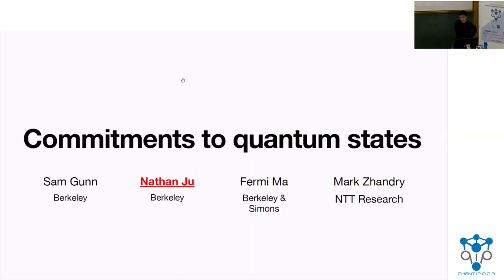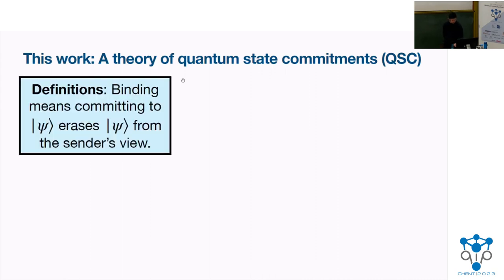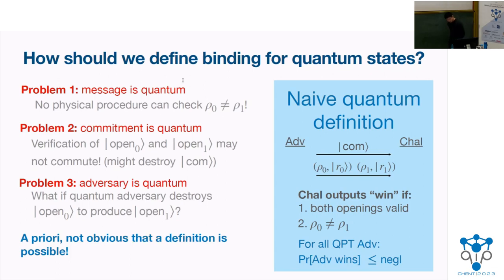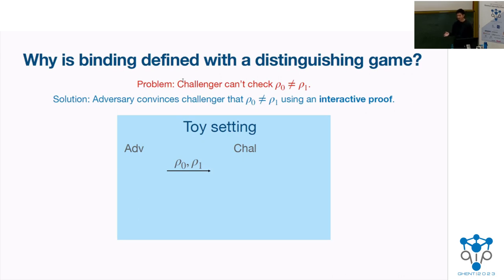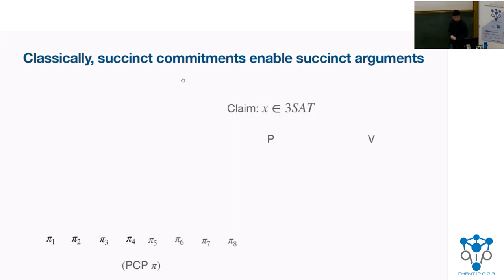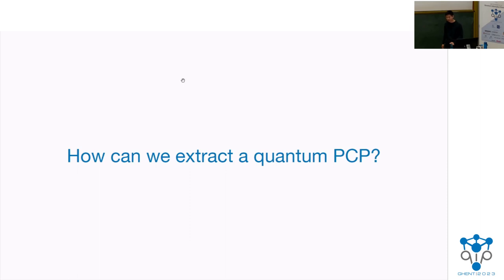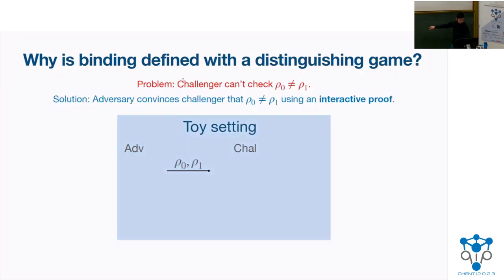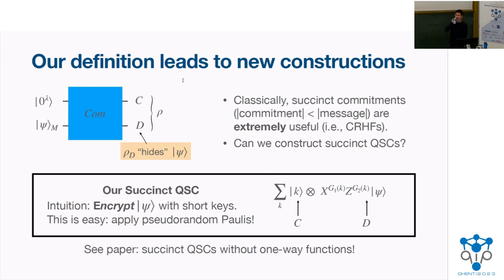QIP2023 | Commitments to Quantum States (Nathan Ju)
Sam Gunn, Nathan Ju, Fermi Ma and Mark Zhandry.